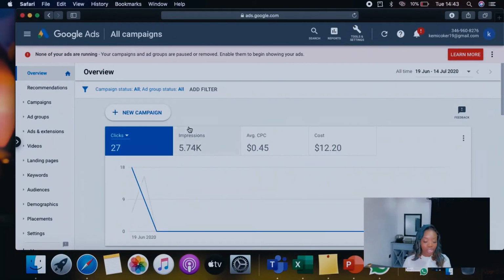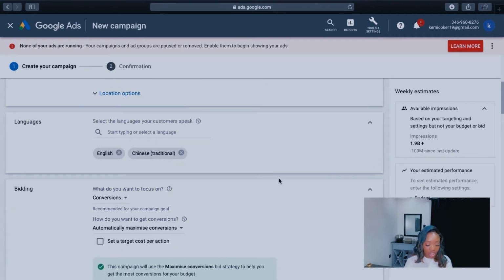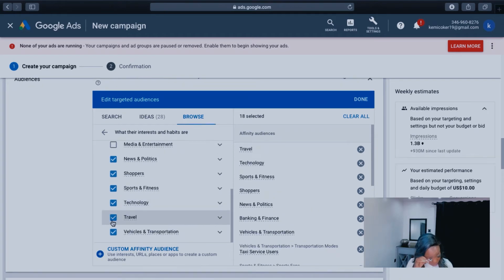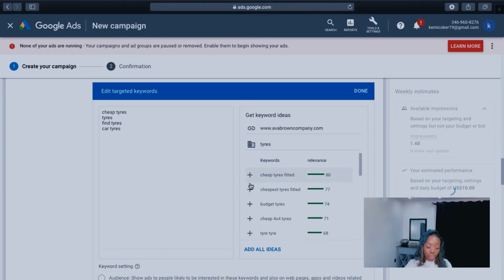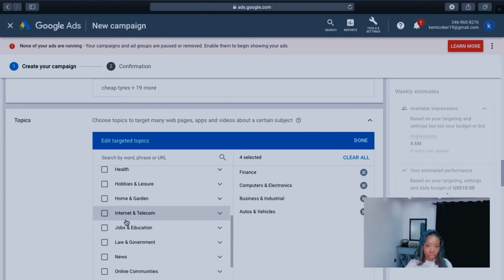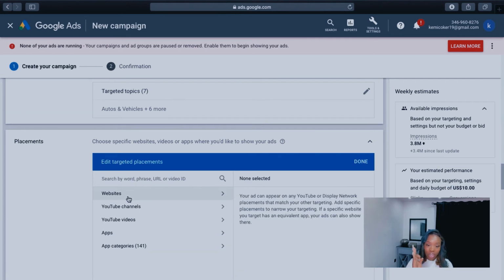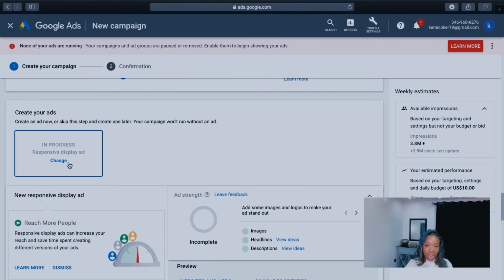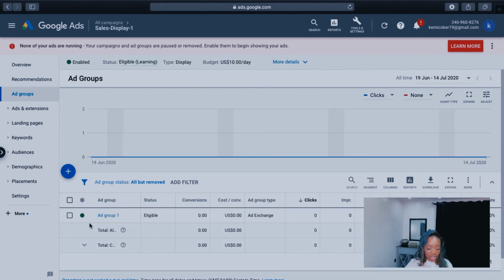How to Create your first Google Display Ad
Here's a quick guide to creating your first video ad and selecting your audience targeting in Lagos, Nigeria